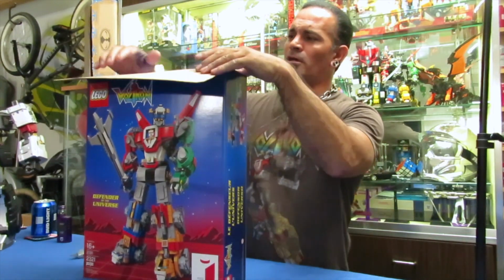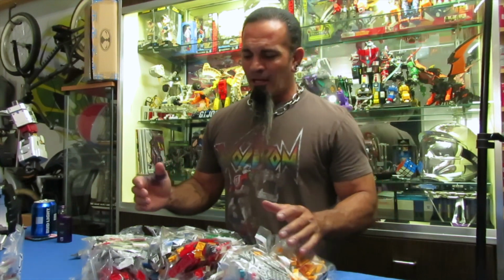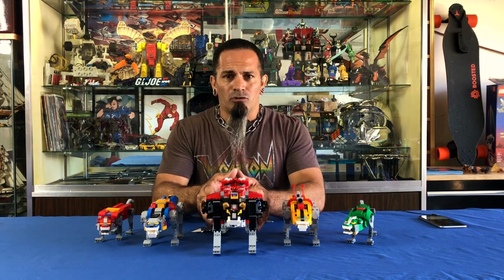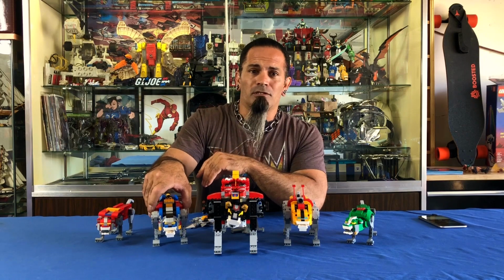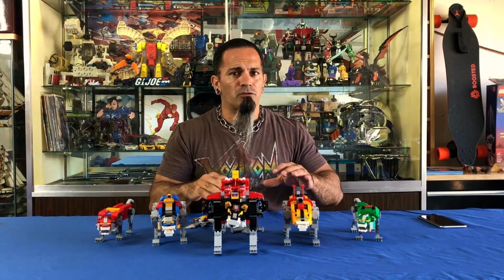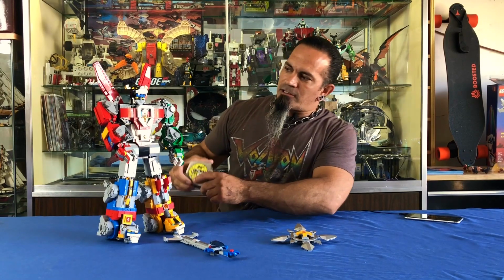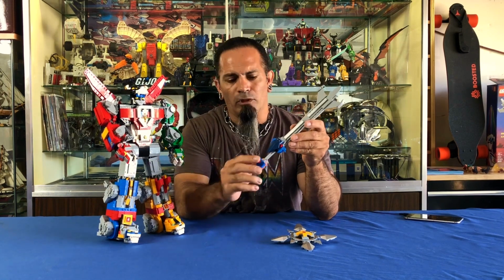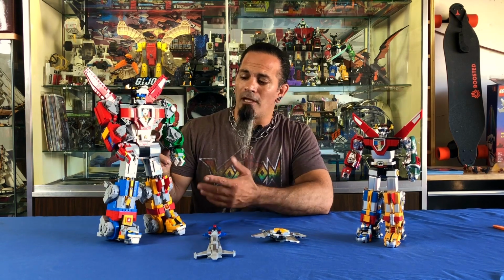Lego Voltron time lapse by M3 Reviews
here is a video of lego Voltron.  I time lapsed the build.